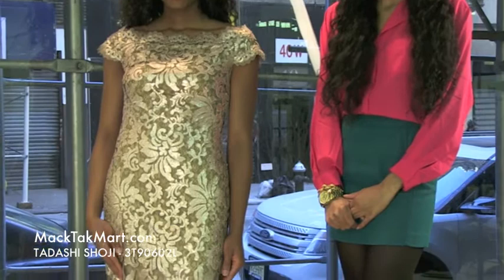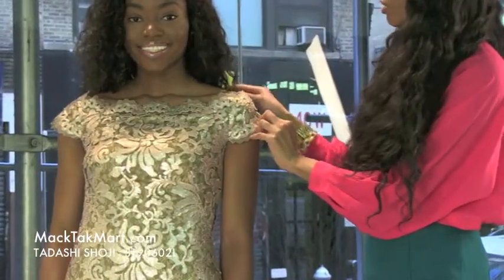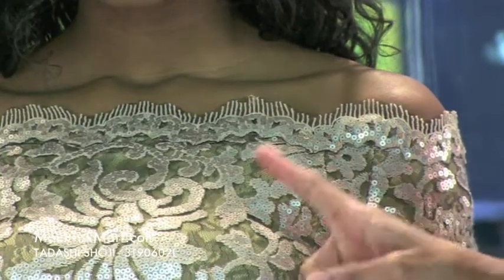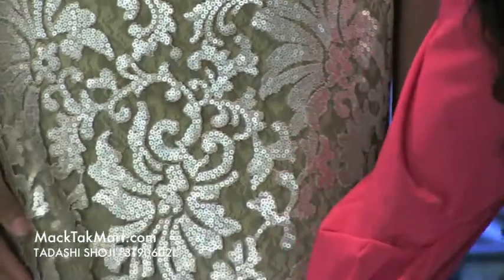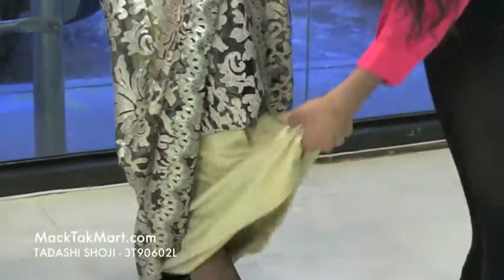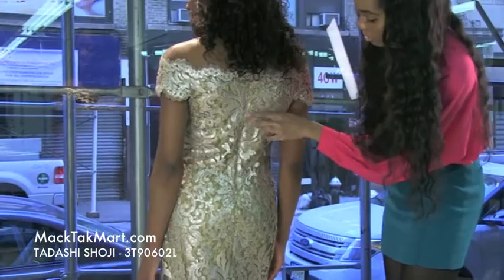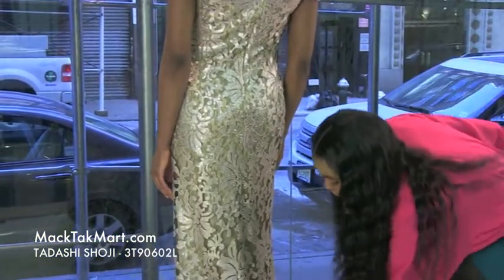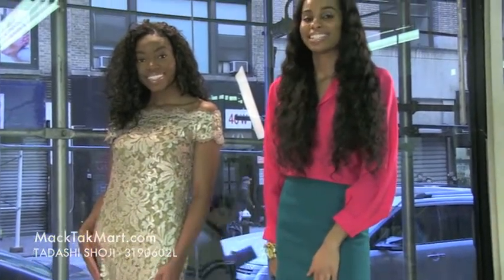MACKTAKMART TADASHI SHOJI 3T90602L